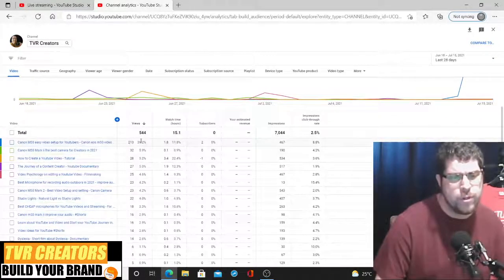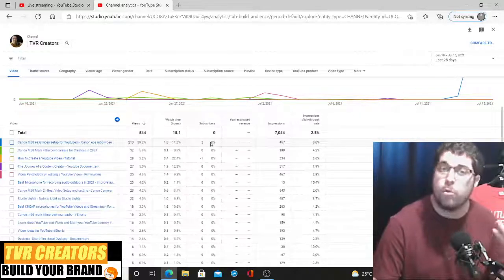Youtube Analytics - How best to setup your Youtube Channel in 2021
Youtube Analytics - How best to setup your Youtube Channel in 2021 is the topic of tonights Live Stream. We plan to show you how best to setup your channels, making them look as professional as possible. Then we will be driving into your Youtube Analytics and how best to use them and work out what videos to make next and see how your channels are doing overall.

If your watching this live, feel free to join in and if your watching on the replay, ask your questions in the comments and I will do my best to help and get back to you as soon as I can.

🎬🎙*LOOK OUT FOR NEXT TUESDAY'S BITE SIZE VIDEO 7PM & OUR WEEKLY LIVE STREAM, FRIDAY 6:30PM*🎬🎙

*Some videos that may give you some value*

(Amazon)
(Amazon)

(Amazon)
(Amazon)
(Amazon)

Also check out past Live Streams for even more value on how to grow fast on YouTube.

🎬Join our Creators Community to connect with other Creators, share your connect, get the best tips and so much more.🎬